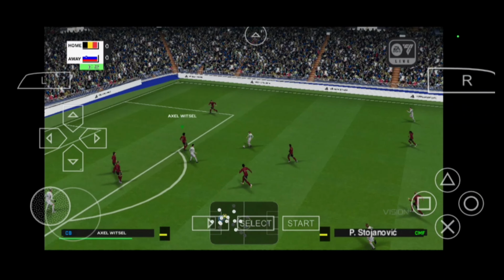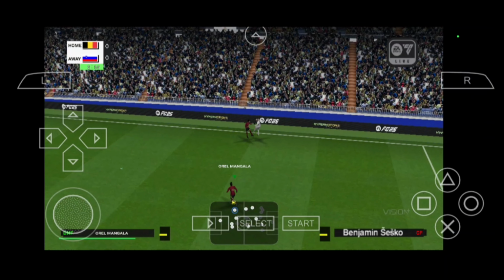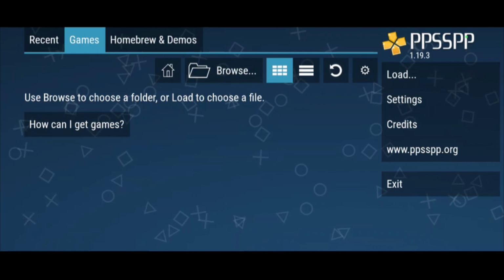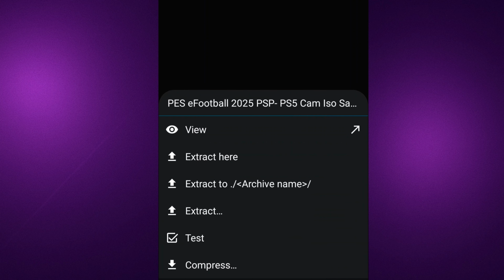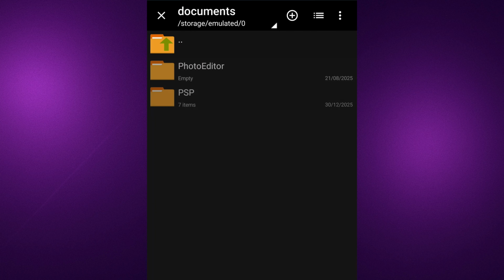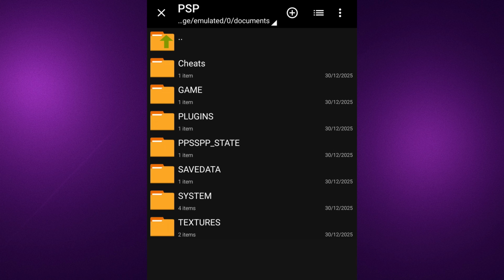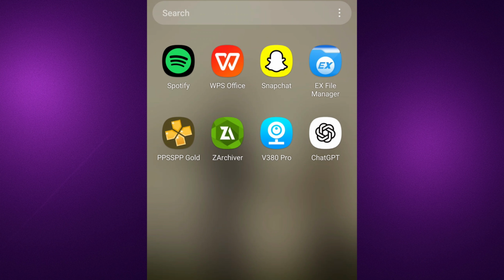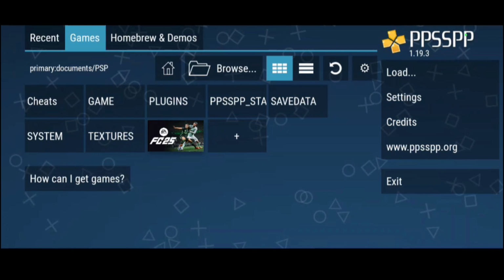How to Install & Play PES 2025 & FC 25 PPSSPP on Any Android/iOS Phone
Hey gamers! Today, I'm introducing the new update for eFootball PES 2025 on the ppsspp emulator.

In this video, I’ll show you how to install and play PES 2025 and FC 25 on PPSSPP step by step on any Android or iOS phone. If you’re looking for a way to enjoy PES 2025 PPSSPP or FC 25 PPSSPP with smooth gameplay and the best settings, this tutorial is for you.

You’ll learn how to properly set up the PPSSPP emulator, configure the best graphics and performance settings, and run PES 2025 and FC 25 PSP versions smoothly on mobile devices. This guide works on low-end and high-end phones, and it’s perfect for beginners who want to play PSP football games on Android or iPhone.

ABOUT THE PSP EMULATOR:

The PPSSPP emulator is a software program that allows you to play PlayStation Portable (PSP) games on a computer or mobile device. It simulates the operation of the PSP and allows users to enjoy their favorite games without the need for the physical console. PPSSPP offers features such as compatibility with different operating systems, enhanced graphics, and customization options for an optimal gaming experience. It's a great way to relive classic PSP games on modern platforms.

SIMILAR VIDEOS -